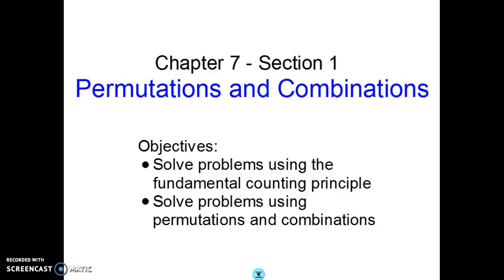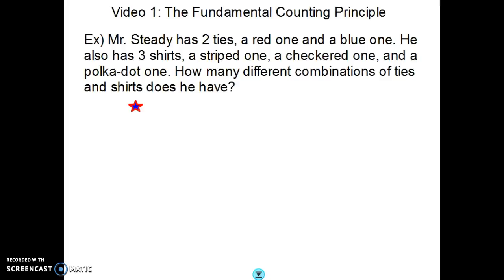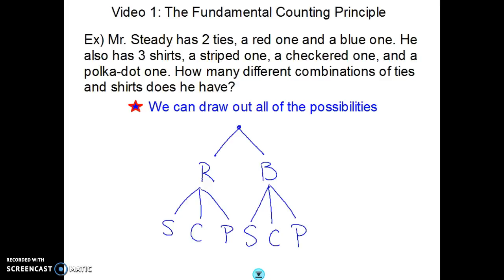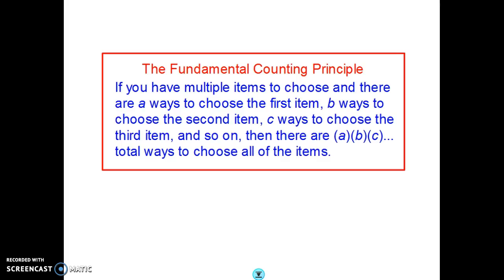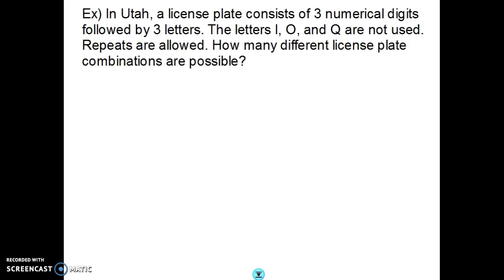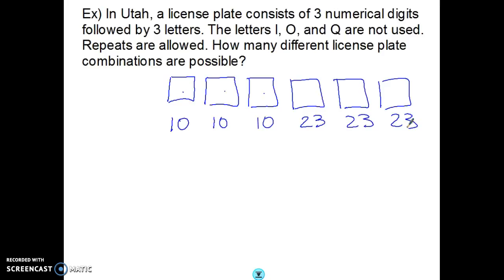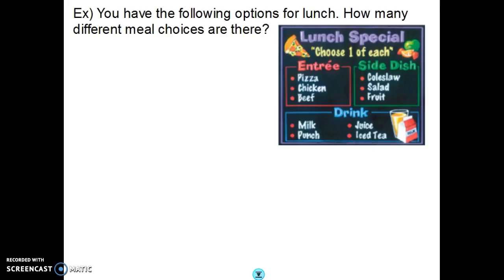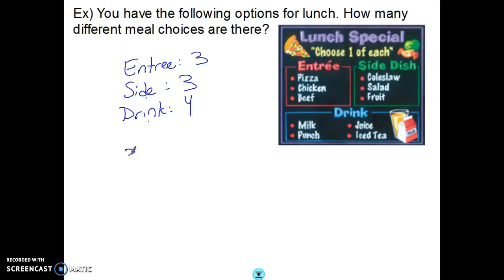Lesson 7-1 Video 1